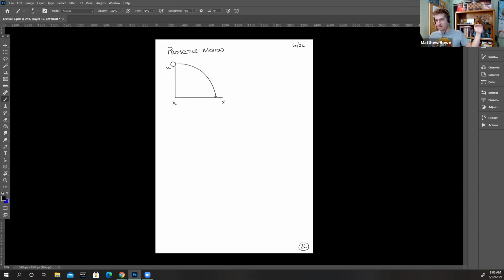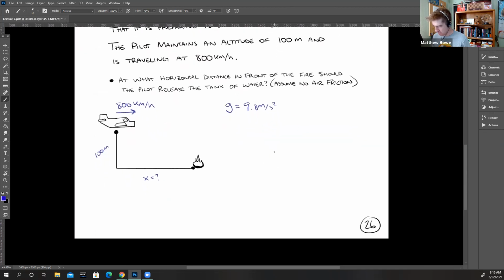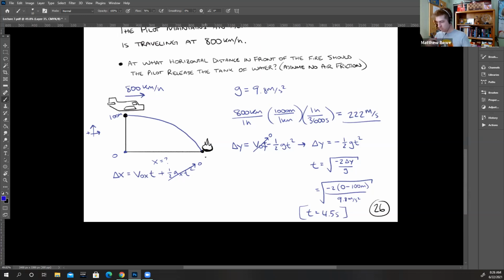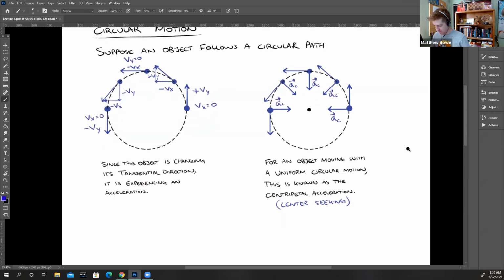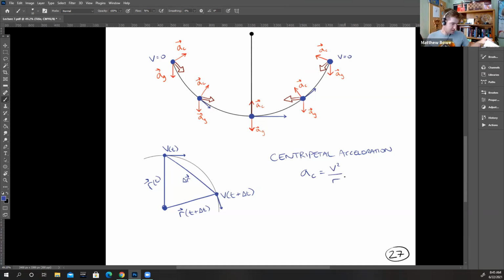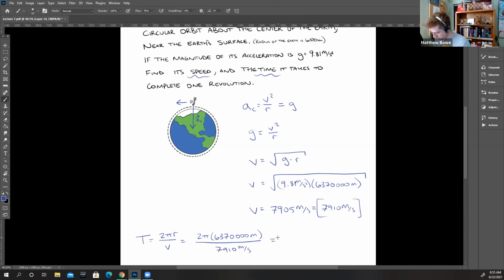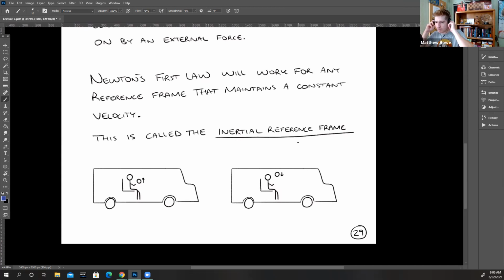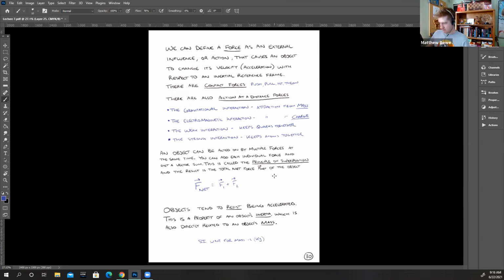Phys4A Lecture 7 (6/22)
We finish chapter 3 with examples from projectiles and circular motion, along with begin chapter 4, Newton's Laws.